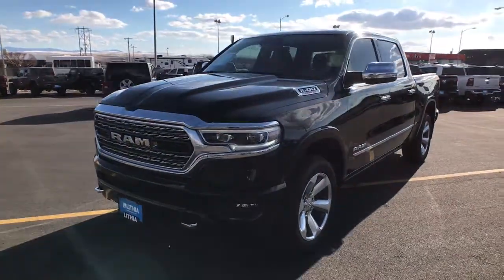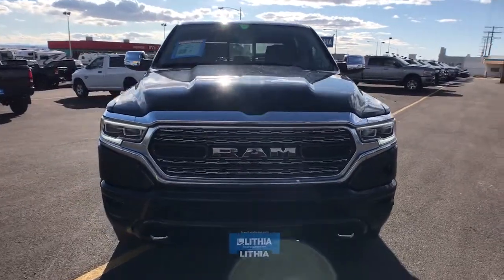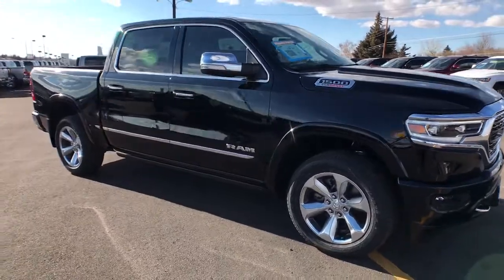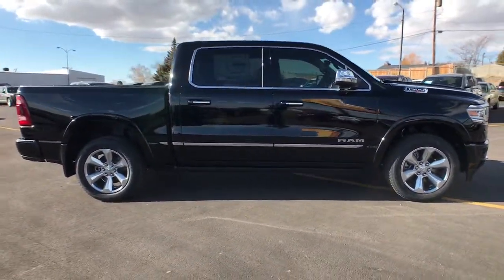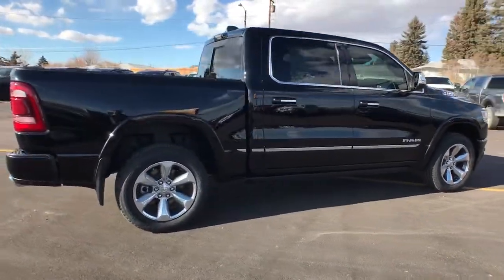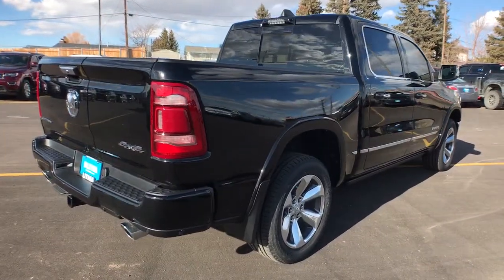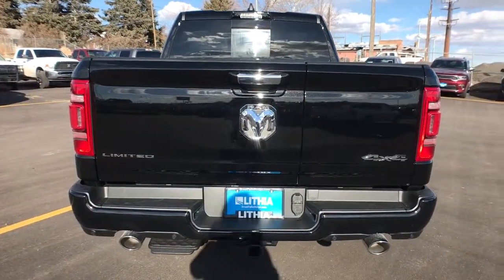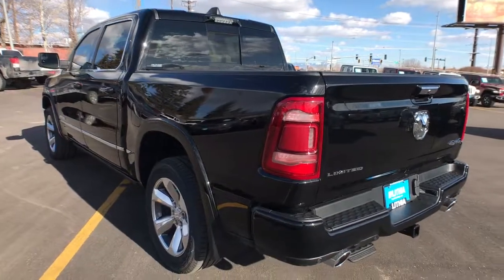2021 Ram 1500 Great Falls, Helena, Havre and Lewistown, ID MN639180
Diamond Black Crystal P/C New 2021 Ram 1500 available in Great Falls, Idaho at Lithia CDJR Great Falls. Servicing the Helena, Havre and Lewistown, ID area.
2021 Ram 1500 Limited 4x4 Crew Cab 57 Box - Stock#: MN639180 - VIN#: 1C6SRFHM9MN639180

: Heated Leather Seats Navigation Sunroof Alloy Wheels Turbo Charged 4x4 TRANSMISSION: 8-SPEED AUTOMATIC (8HP7. ANTI-SPIN DIFFERENTIAL REAR AXLE. Diamond Black Crystal P/C exterior Limited trim. EPA 29 MPG Hwy/21 MPG City! CLICK ME! KEY FEATURES INCLUDE: Leather Seats Navigation 4x4 Heated Driver Seat Cooled Driver Seat Running Boards Premium Sound System Satellite Radio iPod/MP3 Input Onboard Communications System Trailer Hitch Aluminum Wheels Remote Engine Start Dual Zone A/C Apple CarPlay. MP3 Player Keyless Entry Privacy Glass Child Safety Locks Steering Wheel Controls. OPTION PACKAGES: ENGINE: 3.0L V6 TURBO DIESEL GEN 3 Lower Active Grille Shutters 800 Amp Maintenance Free Battery EcoDiesel Badge Heavy Duty Engine Cooling 250 Amp Alternator GVWR: 7200 lbs Dual Rear Exhaust w/Bright Tips Thermal Rear Axle LIMITED LEVEL 1 EQUIPMENT GROUP Adaptive Cruise Control w/Stop & Go Surround View Camera System Parallel & Perp Park Assist w/Stop Ventilated Rear Seats Pedestrian Emergency Braking Lane Keep Assist DUAL-PANE PANORAMIC SUNROOF LED Dome/Reading Lamp Dome Dual LED Reading Lamp TECHNOLOGY GROUP Heads Up Display LED CHMSL Lamp Rearview Autodim Digital Display Mirror ANTI-SPIN DIFFERENTIAL REAR AXLE TRANSMISSION: 8-SPEED AUTOMATIC (8HP75) (DFV). WHY BUY FROM US: Buying a new vehicle is a big decision Any negative equity amount will be applied toward purchase of sale vehicle. On approved credit. See dealer for details. On select vehicles excludes special clearance vehicles see store for details. Value determined by dealer minus reconditioning cost and/or excessive mileage. Any negative equity will be added toward purchase of sale vehicle. On approved Credit. Trade in vehicle must be within NADA guidelines. Price does not include title license or dealer doc fees. Price contains all applicable dealer incentives and non-limited factory rebates. You may qualify for additional rebates; see dealer for details.